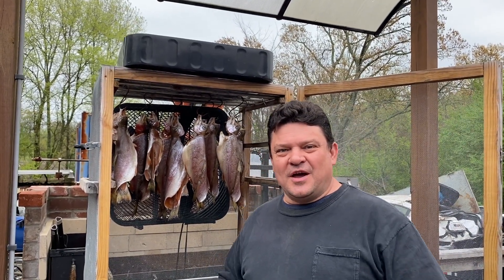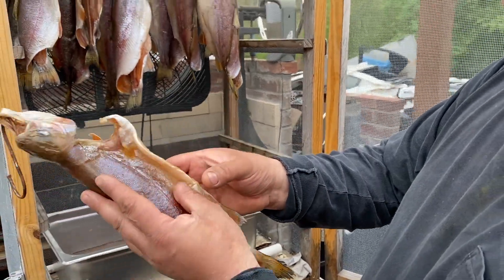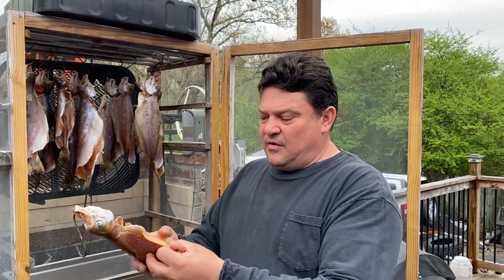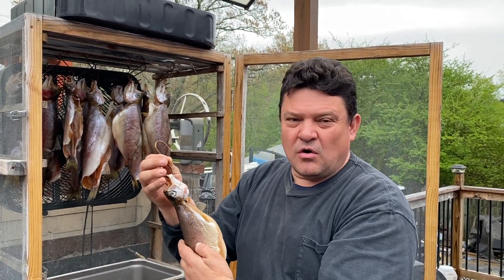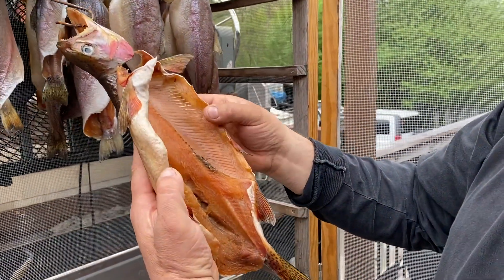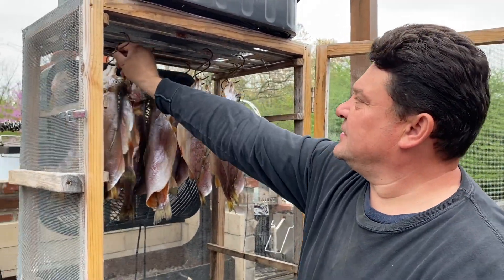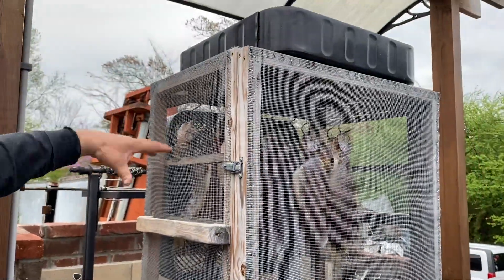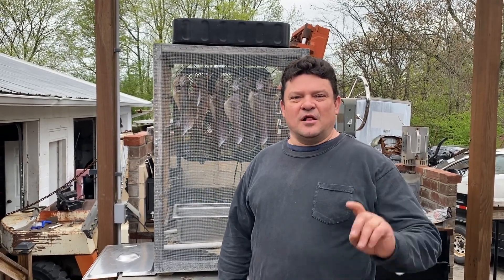How To Dry And Cold Liquid Smoke Delicious RainbowTrout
In this video I explain how I prepare trout for liquid smoke and drying it.
Its a amazing way to eat fish so try it out if you'd like.